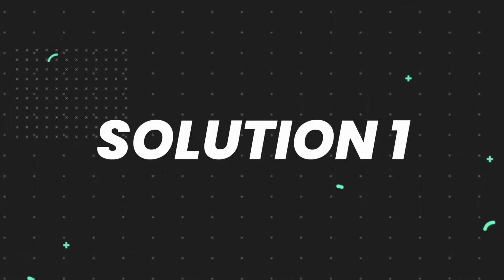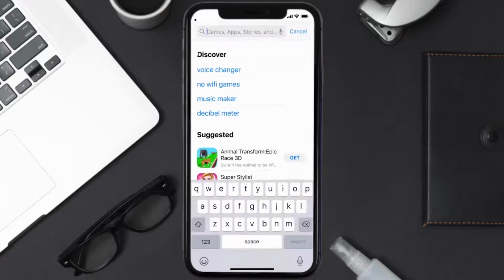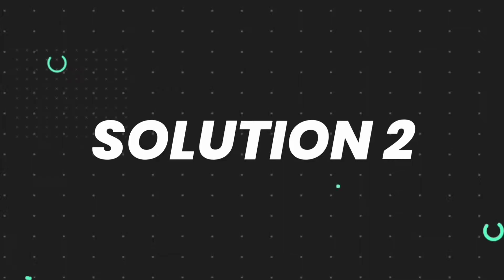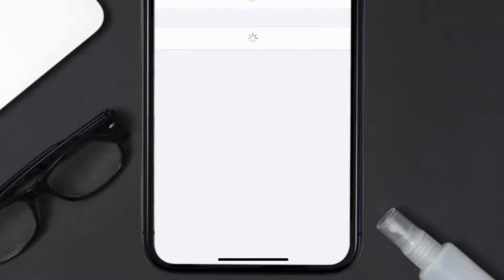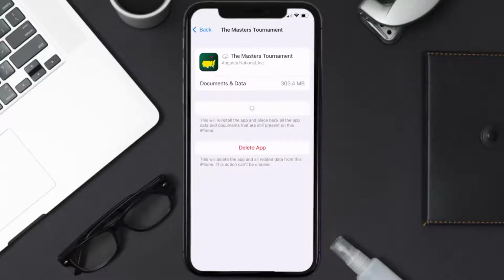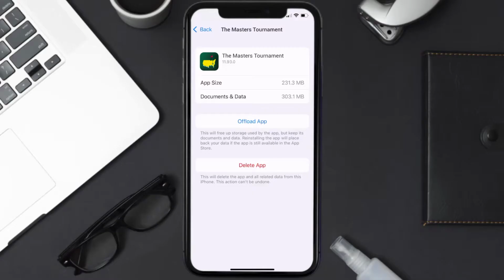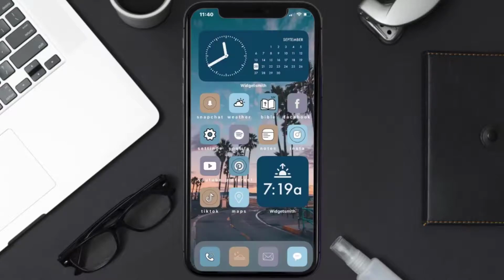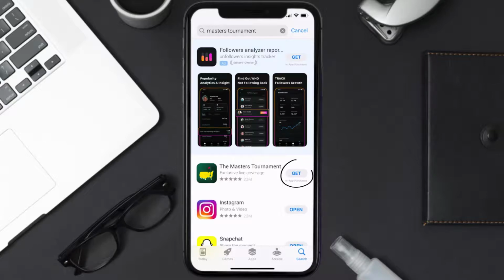The Masters Tournament App Not Working: How to Fix The Masters Tournament App Not Working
In this video, I'll show you How to Fix The Masters Tournament App Not Working. This is the easiest and fastest way to Fix The Masters Tournament App Not Working. Make sure you watch until the end of this video to find out How to Fix The Masters Tournament App Not Working on iPhone. These methods work on iOS 11 as well as iOS 12, iOS 13, iOS 14, iOS 15 and iOS 16. Hope you enjoy!

Video Parts:
00:00 Intro: How to Fix The Masters Tournament App Not Working
00:07 1.Solution: Update The Masters Tournament App
00:27 2.Solution: Clear The Masters Tournament App cache files
00:57 3.Solution: Delete and Reinstall The Masters Tournament App
01:19 Outro: Ending